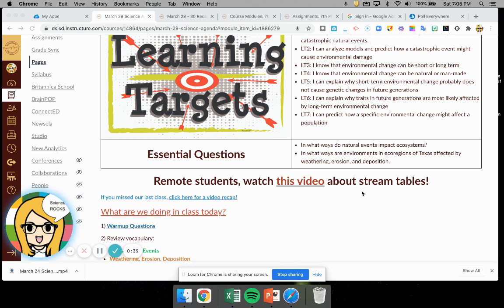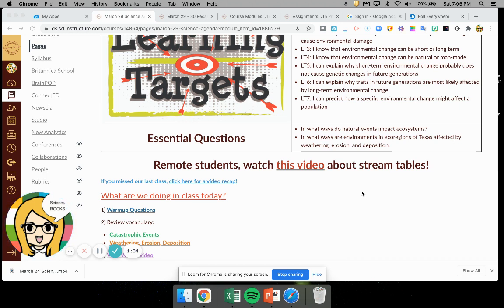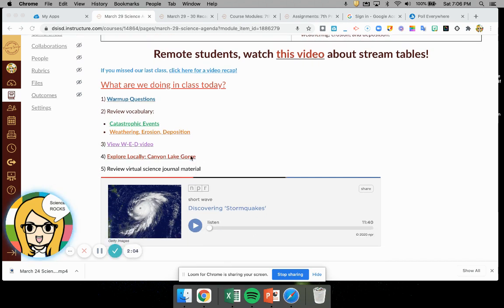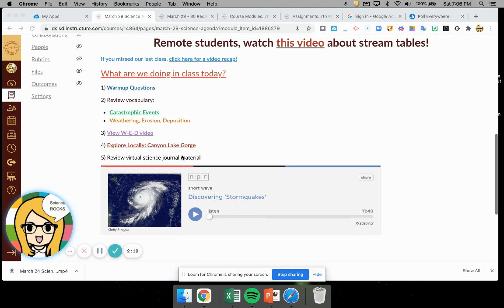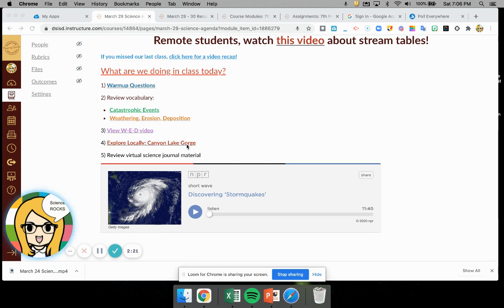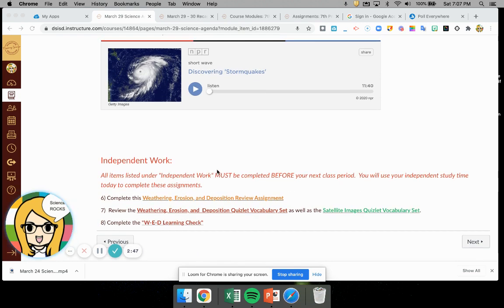March 29-30 Recap